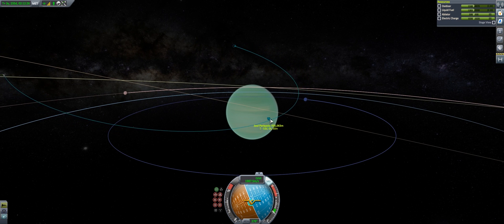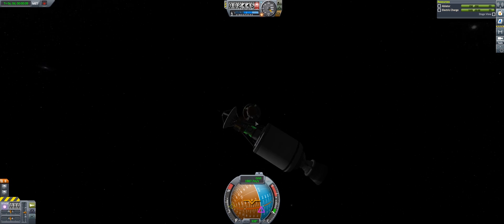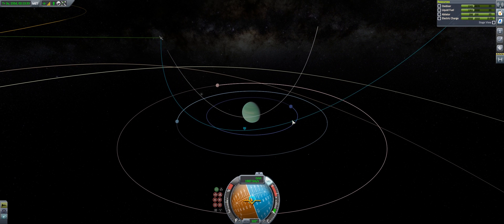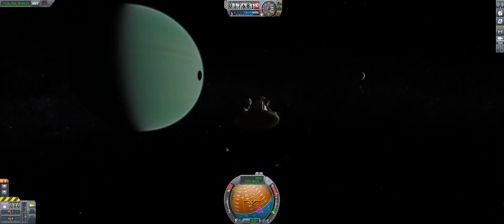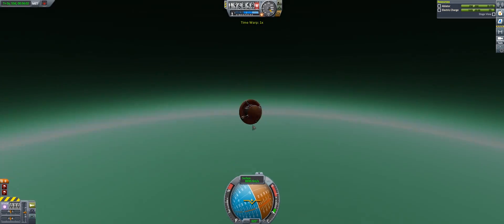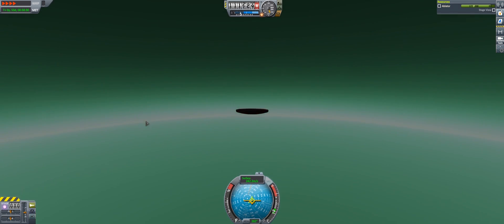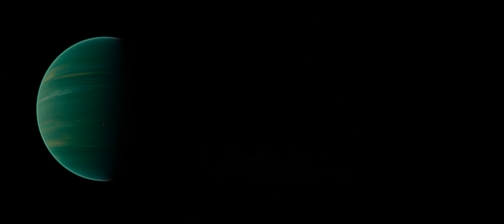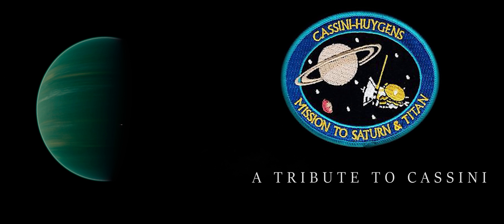JOOLINI! - Kerbal Space Program (Cassini Tribute)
Cassini-Huygens is my favourite space mission of all time. When I heard, that, on the 15th September 2017, NASA would be bringing the mission to a close by crashing the probe into Saturn's atmosphere,  I couldn't not make a video about it. So here it is, my Kerbal Space Program tribute, Joolini. I hope you enjoy!